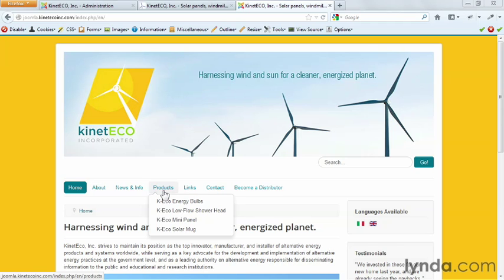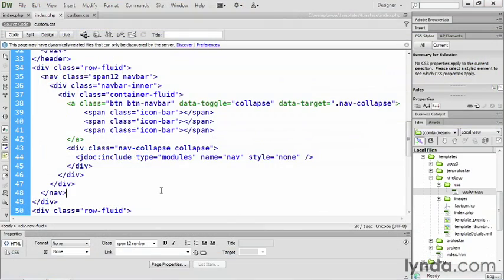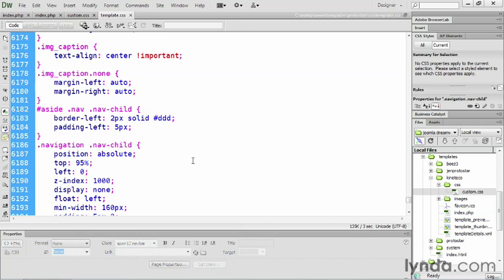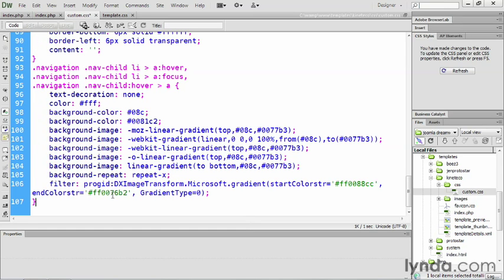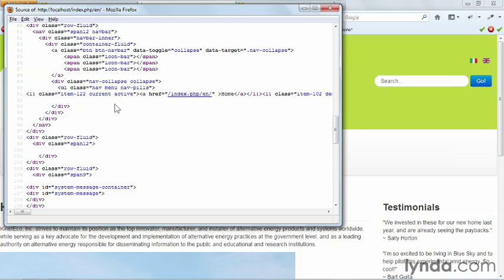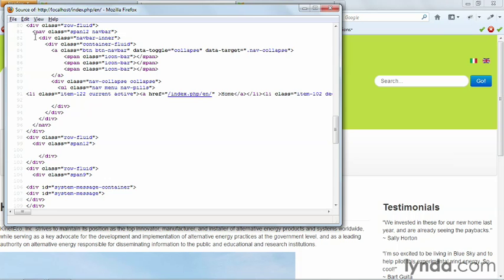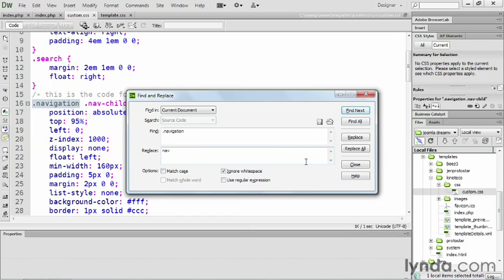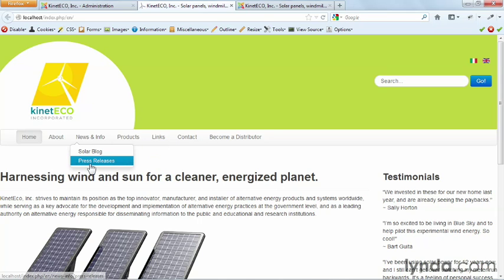6 Styling Your Joomla! Template for the Desktop Creating and styling a dropdown menu